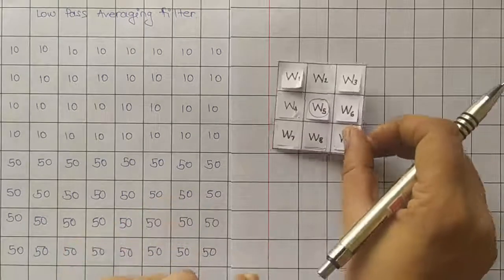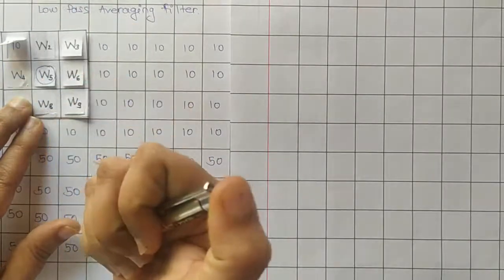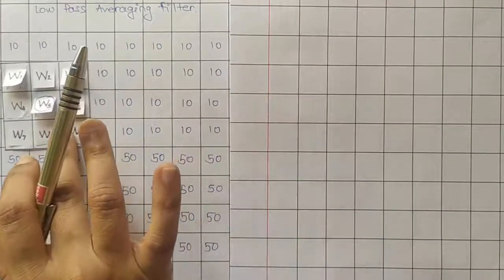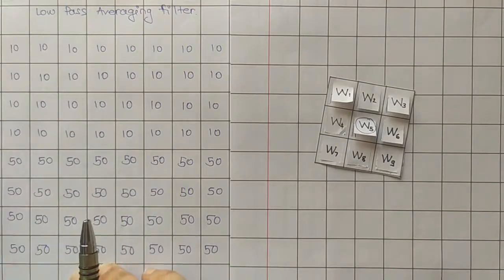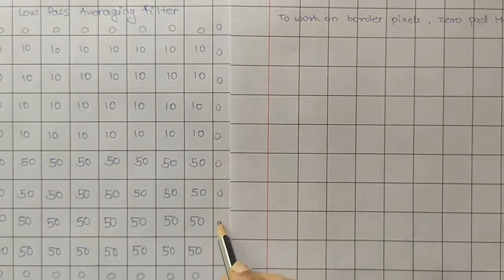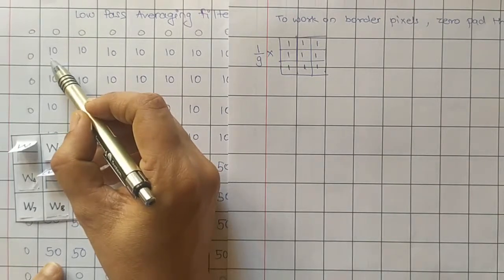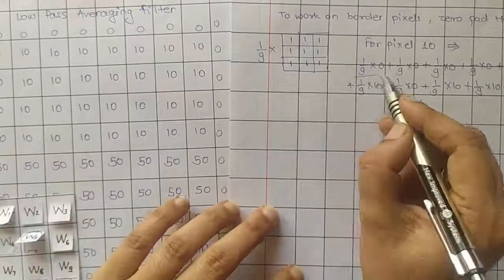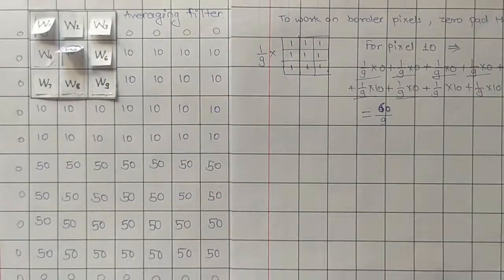Low Pass Averaging Filter working